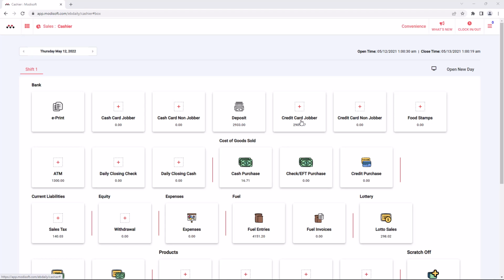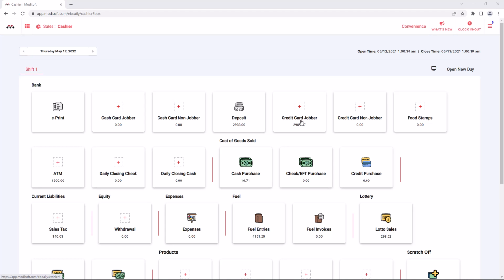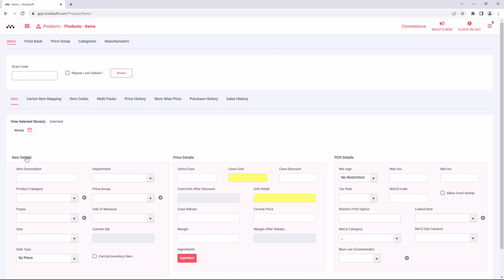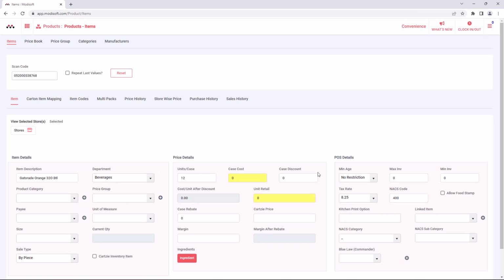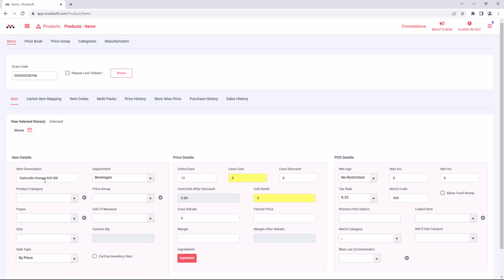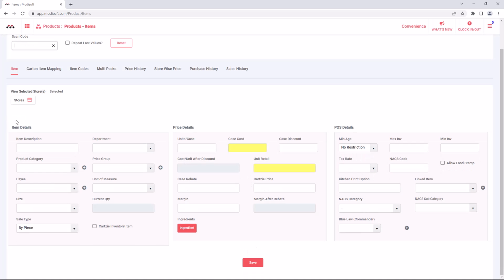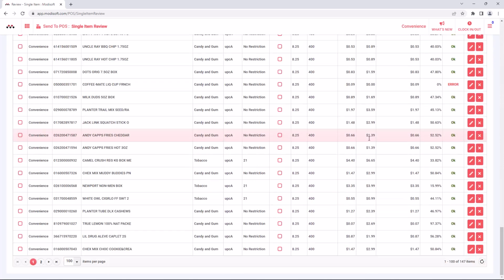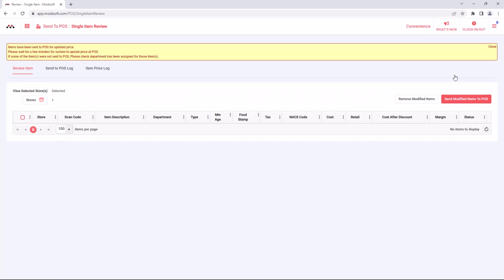Adding Items to your Pricebook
If you  have a new item to add to your pricebook, Modisoft makes it easy to add.